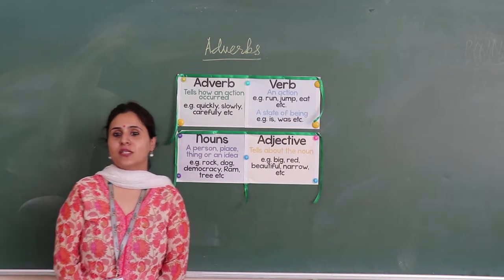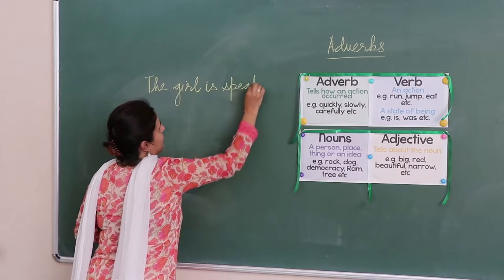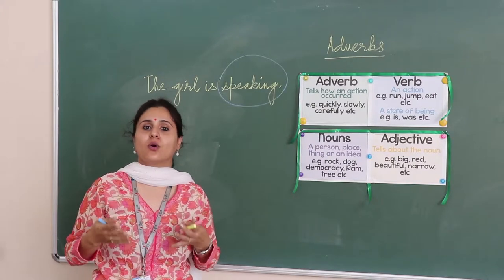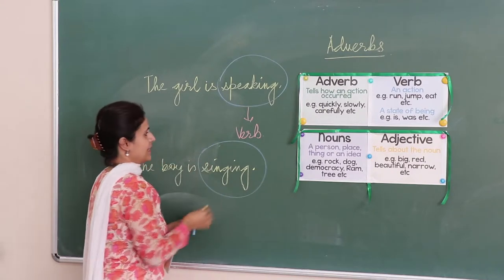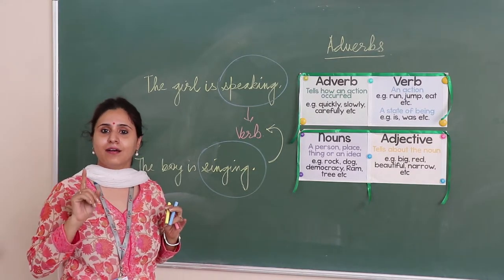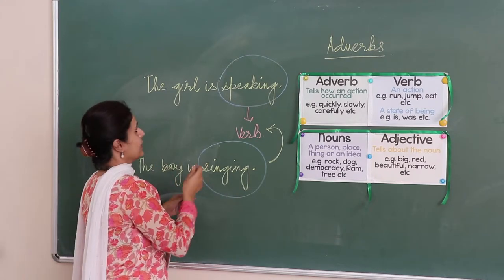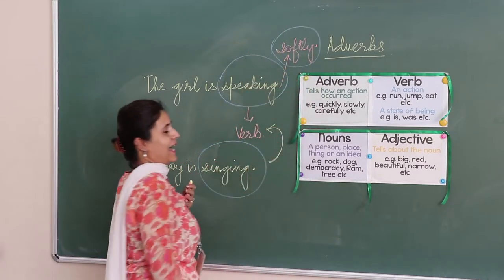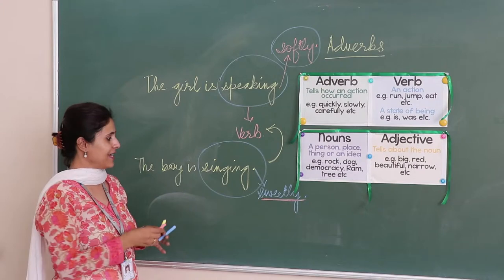Use of Adverbs (English) at GIIS Chinchwad